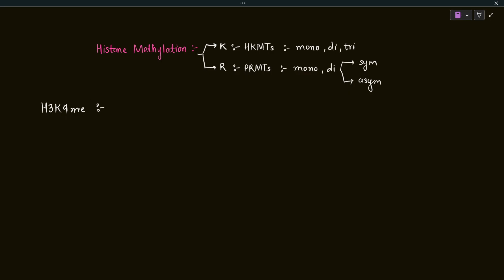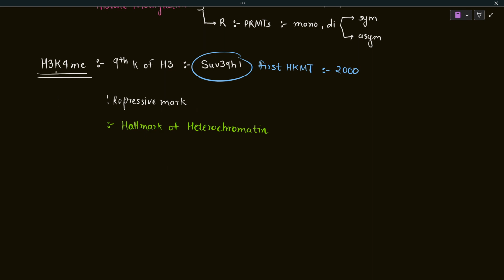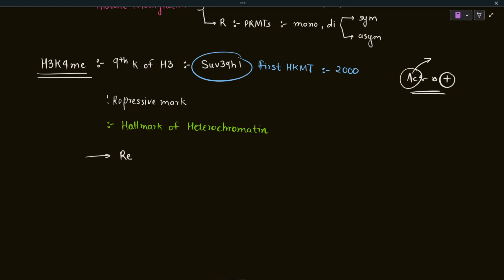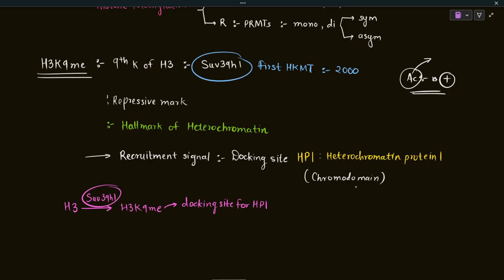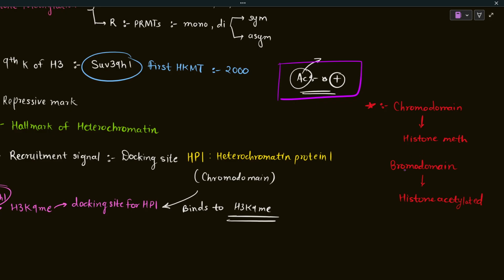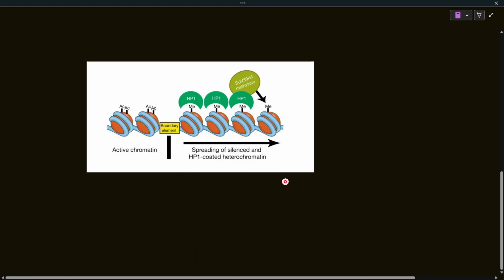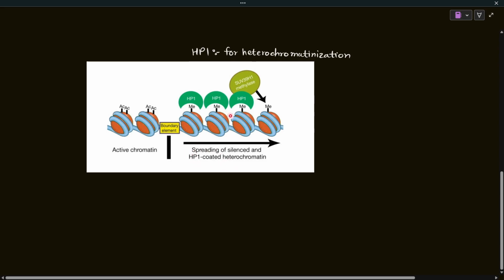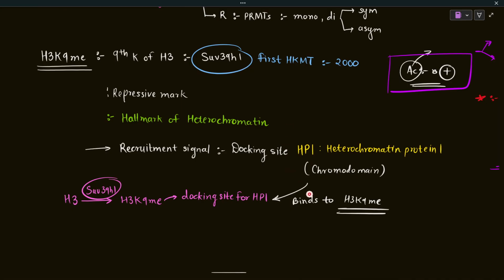Histone Methylation | Part 2 | H3K9me mark, Suv39h1 methylase | Epigenetics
H3K9 methylation refers to adding one, two, or three methyl groups to the lysine 9 residue (K9) of histone H3, a protein around which DNA is tightly wound in eukaryotic chromatin. This modification is crucial in regulating gene expression, chromatin structure, and other epigenetic processes. It is catalyzed by specific enzymes and can have various functional outcomes depending on its degree of methylation (mono-, di-, or trimethylation) and the associated context.